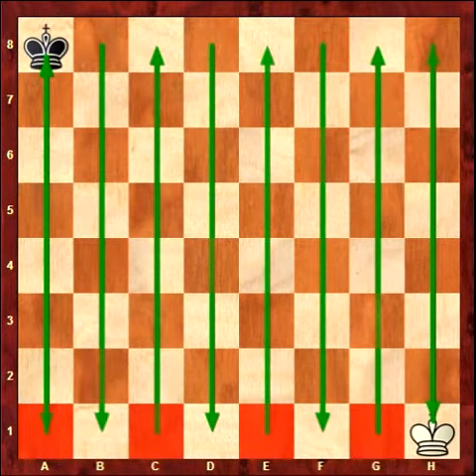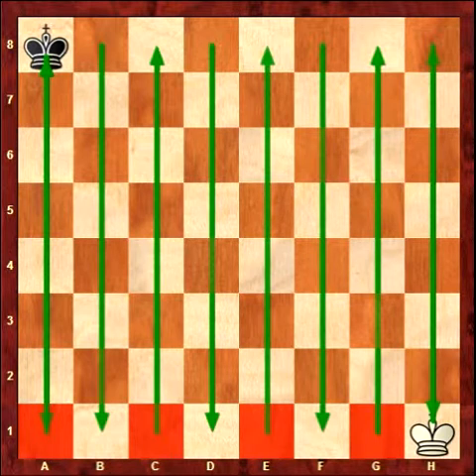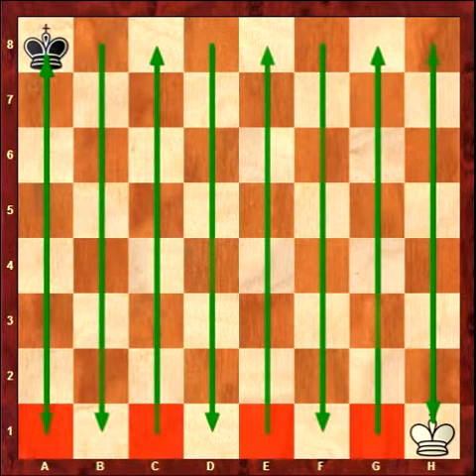3)Ranks and Files